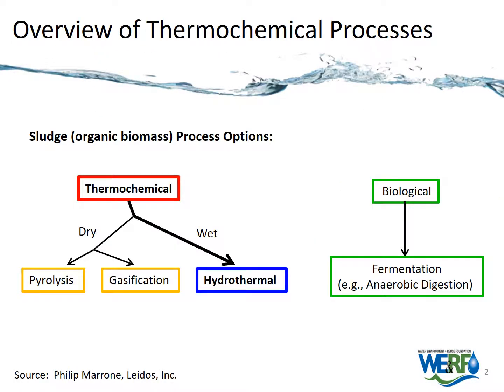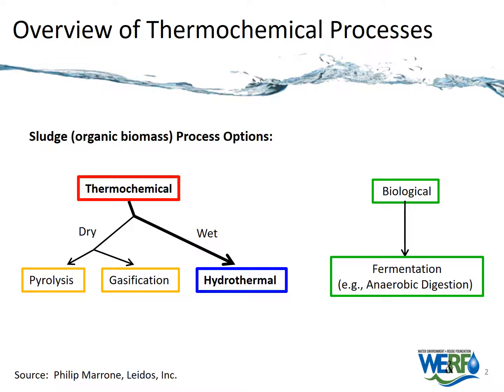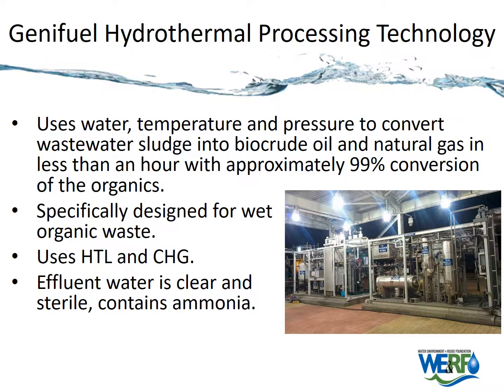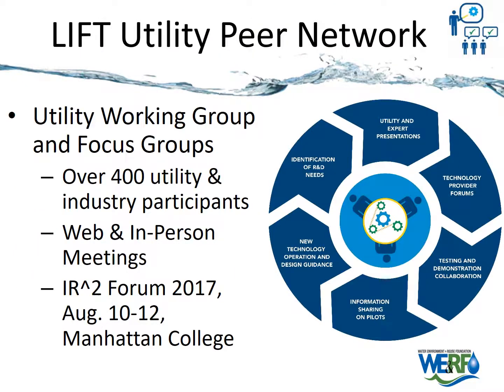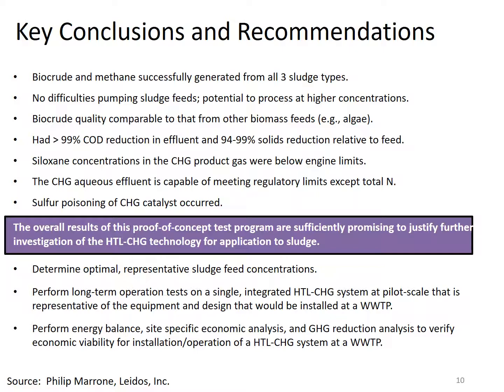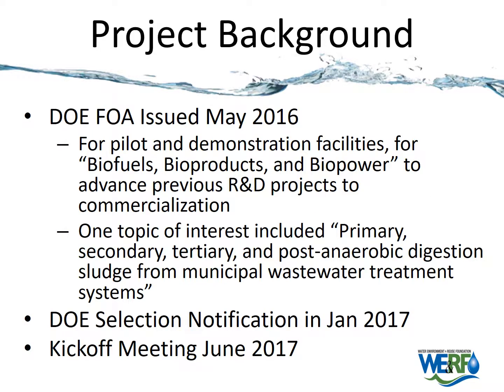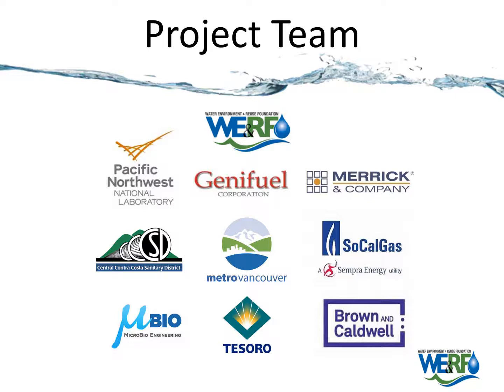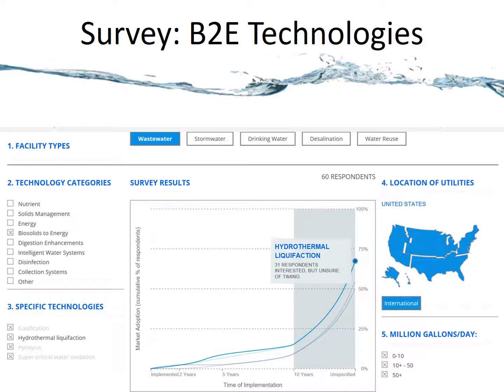Technology Presentation: Innovations in Thermochemical Conversion - Moeller Jeff, WE&RF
The LIFT project is focused on accelerating innovation in the fields of technology evaluation, policy and communications. This presentation reviews the LIFT process of pushing technology advancement through technology scans while creating focus areas when additional research in break-through technology is needed. Biosolids focus group technologies identified by LIFT are gasification, hydrothermal gasification/ liquefaction, pyrolysis, super critical water oxidation and chemical extraction.